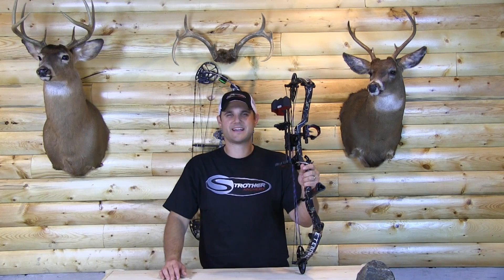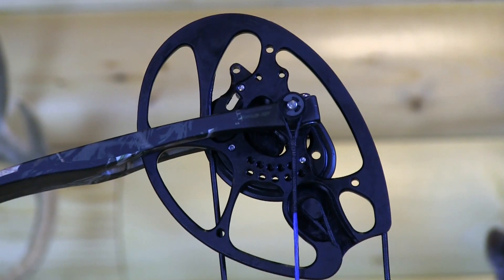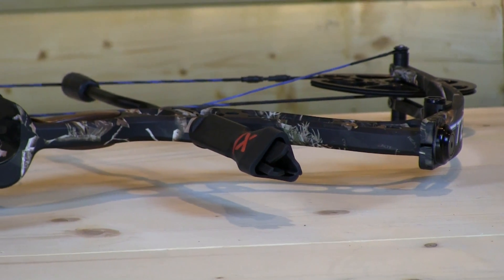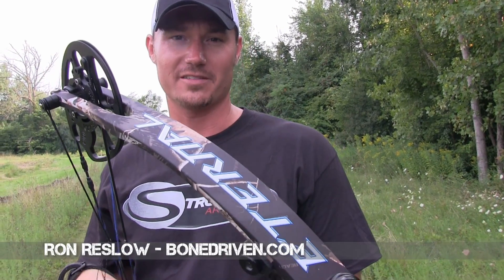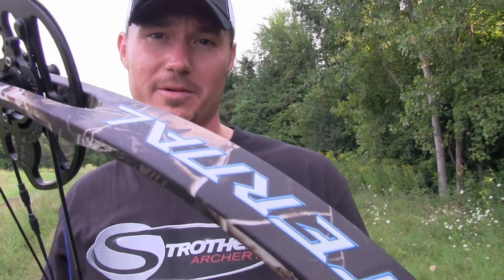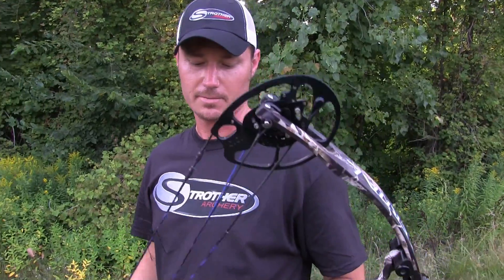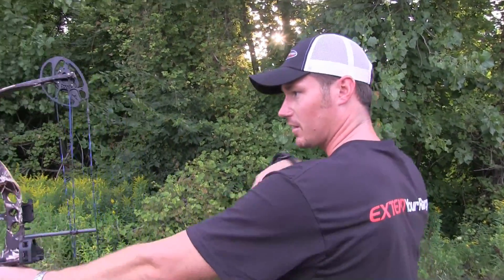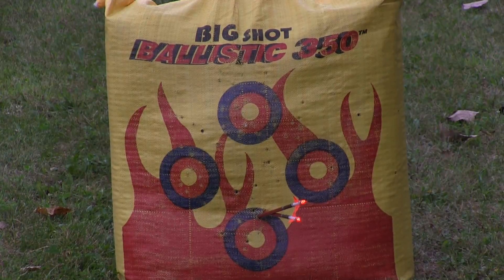Bow Review - 2014 Strother Eternal Bow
Here is the very first look at the new Strother Archery 2014 bow.  This bow is rocking and hits a perfect price point for hunters.  Made with top quality products and top notch technology this bow will surely be a smash hit.